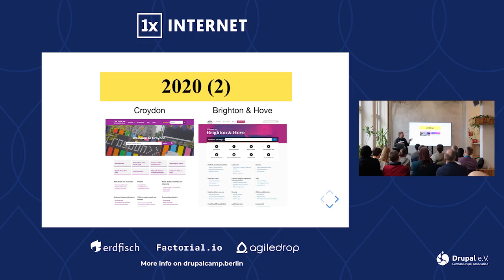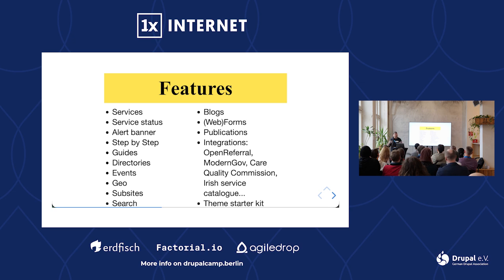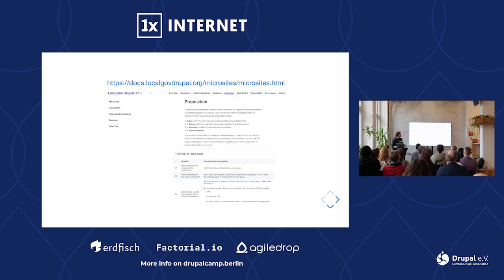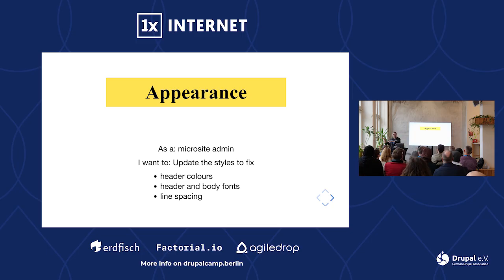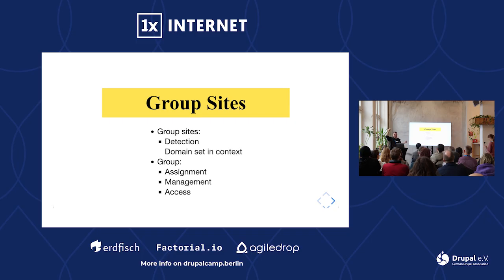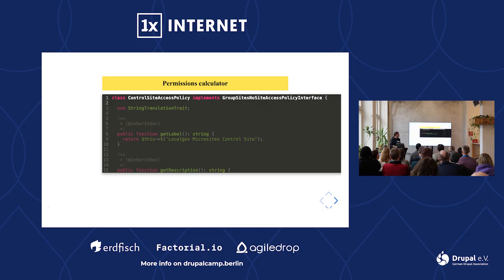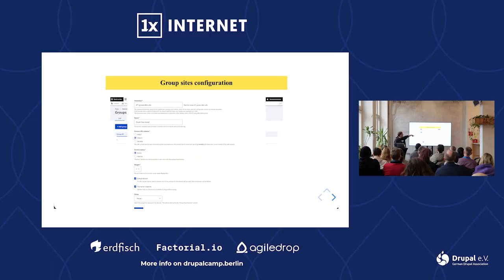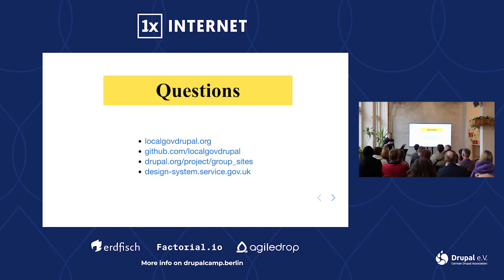Building Microsites with Group Sites - DrupalCamp Berlin 2024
DrupalCamp Berlin took place from November 8 to 9, 2024, and was the largest DrupalCamp in the DACH region since the onset of the COVID-19 pandemic—and the first camp in Berlin since Drupal City in 2014.

In this session, presented by Ekes (drupal.org name) you'll learn how the Group Sites module enables developers to build and manage multiple independent websites from a single Drupal installation. Originally adopted as the foundation for the LocalGov Drupal Microsites platform, the module leverages Drupal's Group ecosystem to create flexible microsites with their own content, users, permissions, and navigation—all while sharing a common codebase.

The talk introduces the architecture and core concepts behind Group Sites, explains why it was chosen for LocalGov Drupal Microsites, and demonstrates how it can be applied to a wide range of Drupal projects. Attendees will gain practical insights into creating scalable multi-site experiences, improving content separation, and simplifying the management of multiple websites without the complexity of traditional multisite architectures. Whether you're building community platforms, organisational websites, or large-scale content ecosystems, this session showcases a modern approach to managing microsites with Drupal.

The event was hosted by Drupal e.V.. the official German Drupal Association.

Das DrupalCamp Berlin fand vom 8. bis 9. November 2024 statt und war das größte DrupalCamp in der DACH-Region seit Beginn der COVID-19-Pandemie – und das erste Camp in Berlin seit dem Drupal City im Jahr 2014.

In dieser Session, präsentiert von Ekes (drupal.org Name) erfahren Sie, wie sich mit dem Group Sites Modul mehrere unabhängige Websites innerhalb einer einzigen Drupal-Installation realisieren und verwalten lassen. Das Modul bildet die Grundlage der LocalGov Drupal Microsites Plattform und nutzt das Group-Ökosystem von Drupal, um Microsites mit eigenen Inhalten, Benutzer, Berechtigungen und Navigation bereitzustellen – bei gleichzeitig gemeinsamer Codebasis.

Der Vortrag stellt die Architektur und Funktionsweise von Group Sites vor, erläutert die Beweggründe für den Einsatz innerhalb von LocalGov Drupal Microsites und zeigt anhand praktischer Beispiele, wie sich das Modul auch in anderen Drupal-Projekten einsetzen lässt. Die Teilnehmenden erhalten wertvolle Einblicke in den Aufbau skalierbarer Microsite-Plattformen, die klare Trennung von Inhalten sowie die effiziente Verwaltung mehrerer Websites, ohne auf klassische Multisite-Architekturen angewiesen zu sein. Die Session richtet sich an alle, die komplexe Webplattformen mit Drupal entwickeln oder betreiben möchten.

Die Veranstaltung wurde von Drupal e.V., dem offiziellen deutschen Drupal Verein, ausgerichtet.